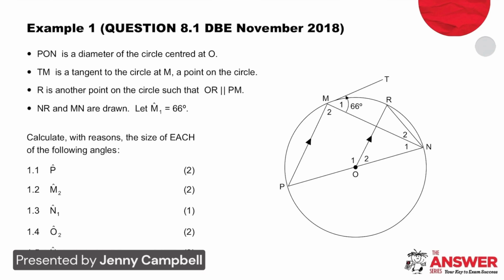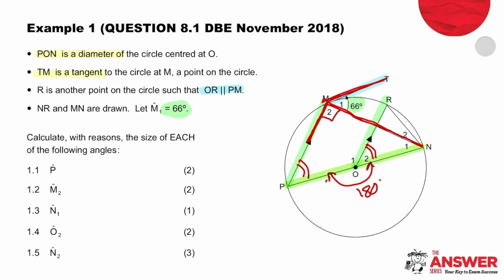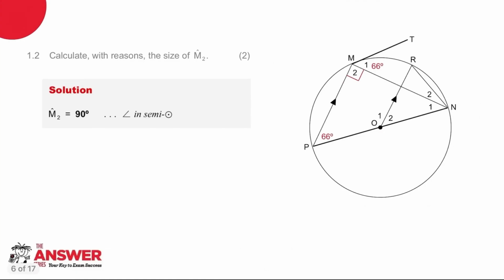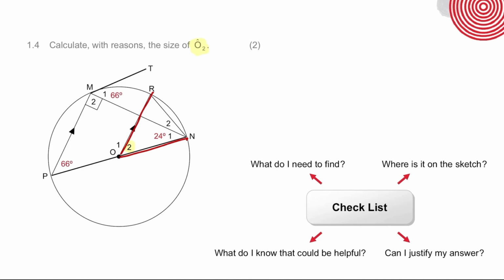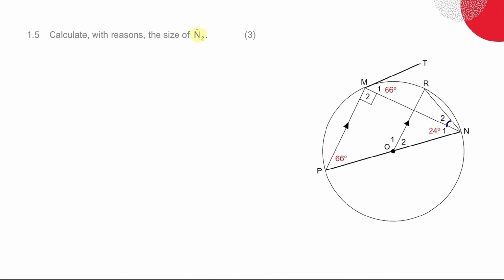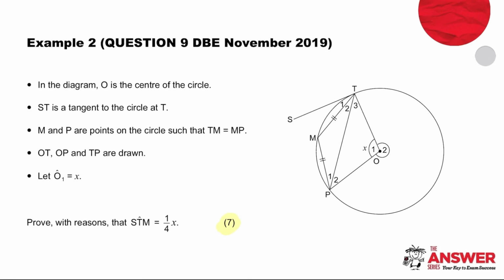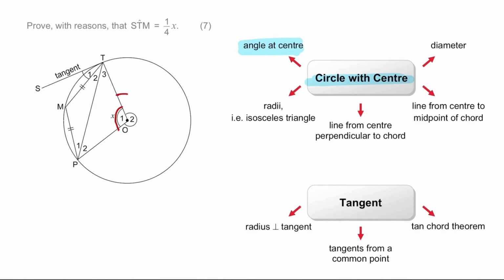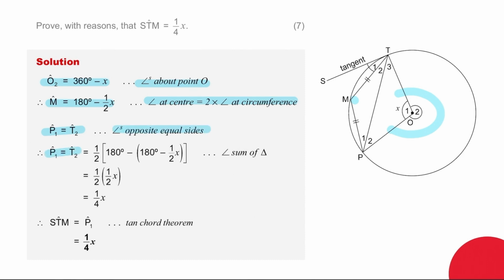GR 11 MATHS EUCLIDEAN GEOMETRY – Circle Geometry Including Tangents (PART 2) #3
Step by step solutions of the DBE 2018 Paper 2 Question 8.1 and the DBE 2019 Paper 2 Question 9.  The questions in this video include tangents.  The explanations are aimed at developing a better understanding of how to make use of tangents when answering questions.  Guidelines are provided on how to approach questions that do have tangents and specifically what needs to be done to process the given information.

Gr 11 Mathematics 3-in-1 – Page 9.25 * 9.26:
- Circle Geometry: Including Tangents Questions 9 – 22
- EXAM PAPERS Page Q6 – Question 11 (including tangents)